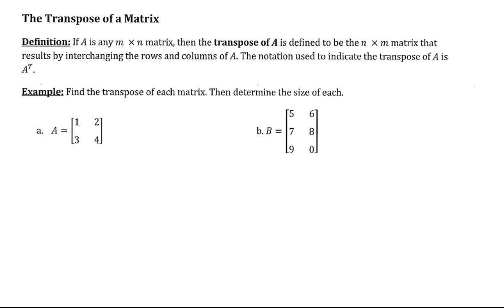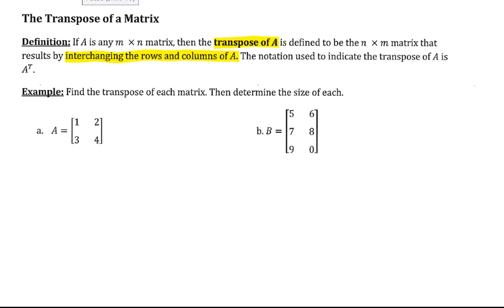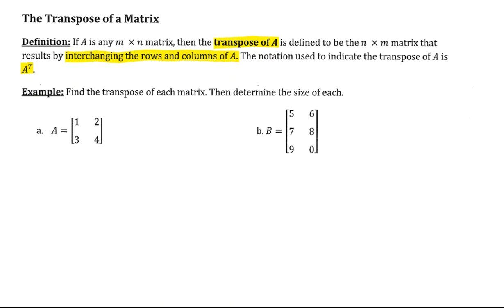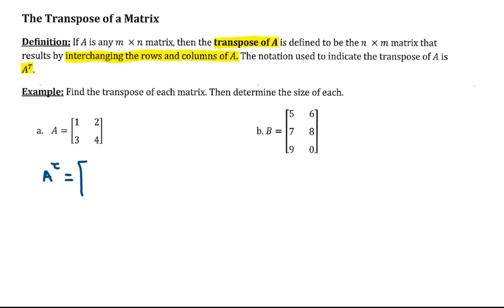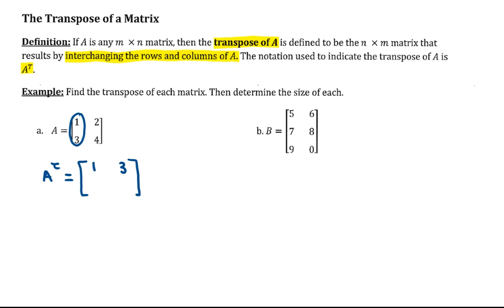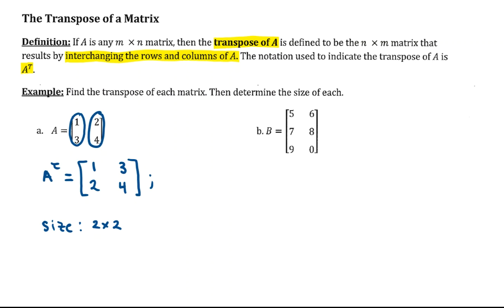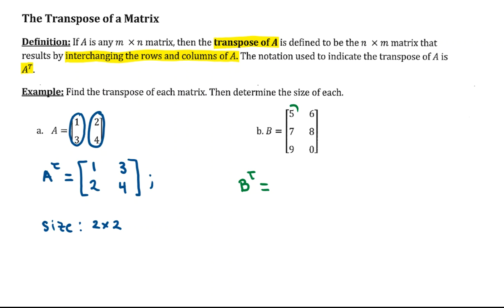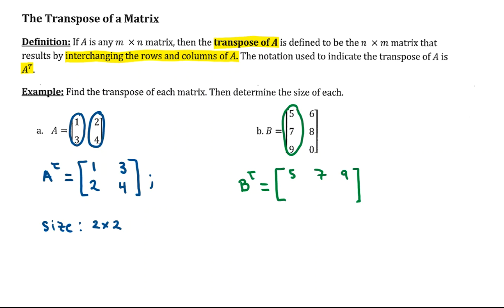The Transpose of a Matrix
In this video I define the transpose of a matrix, as well as show you how to find the transpose of a couple of matrices in particular.